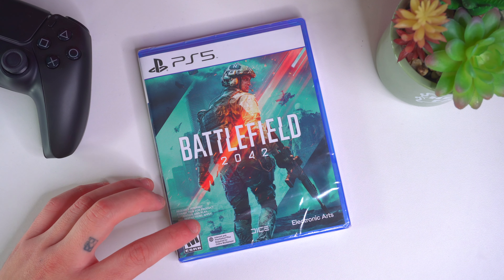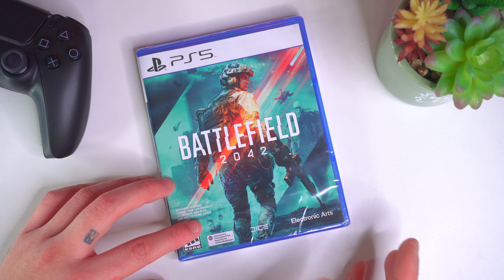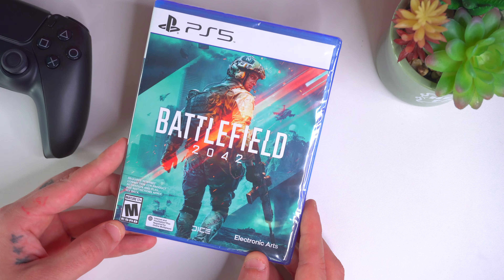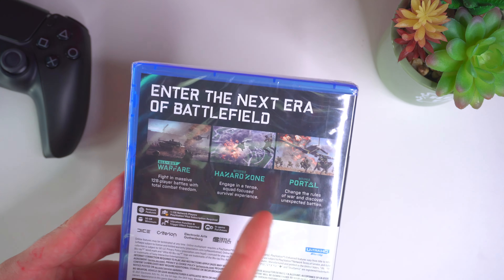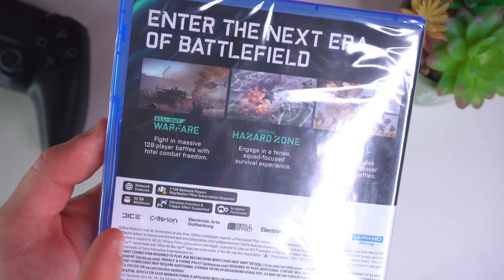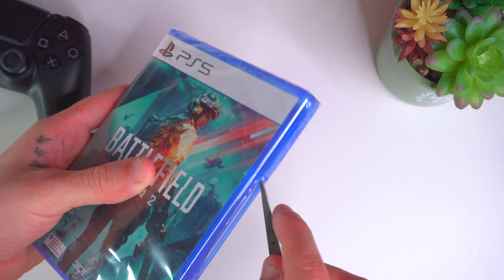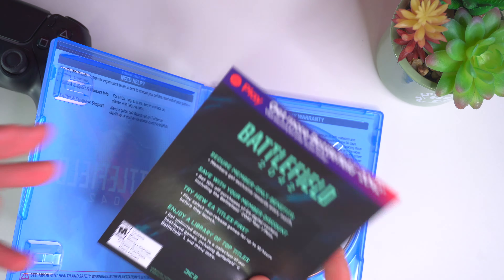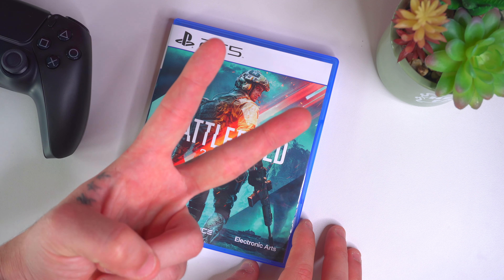UNBOXING BATTLEFIELD 2042 - |PS5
Dice's new game Battlefield 2042 has officially been released to the public and in this video, we are going to be unboxing it for the Playstation 5!